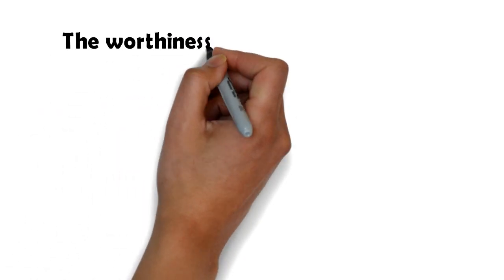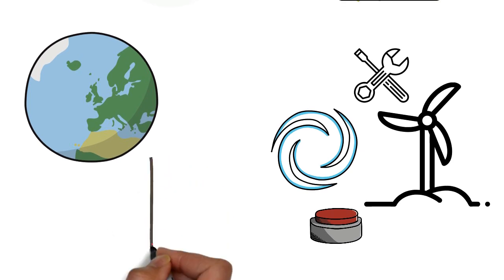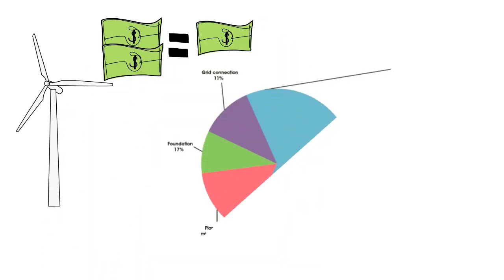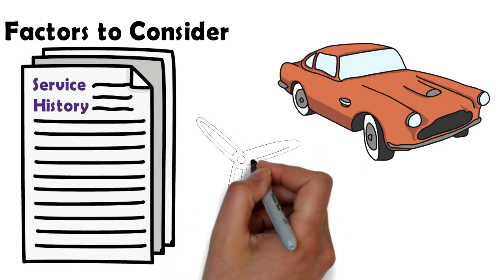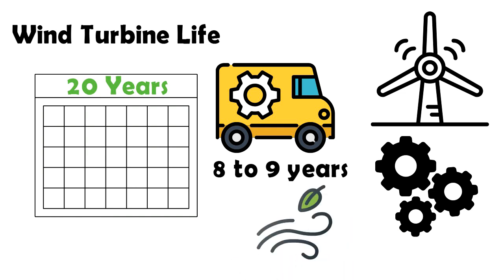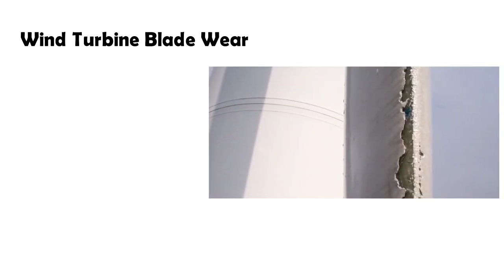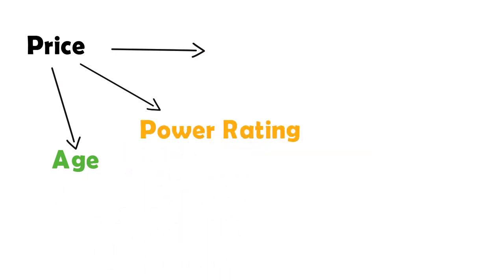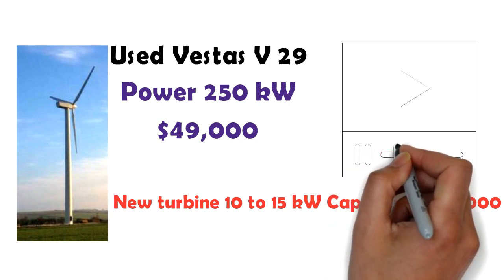Are used wind turbines worth the price ?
There are huge amount of used wind turbines available today as the technology is maturing. This has created a whole new market particularly for developing countries.

It must be noted that in a wind farm, the cost of the wind turbine can make up more than 60% of the  project cost. This video therefore looks at the value a 2nd hand wind turbine can add.

The link to Wind Turbine Planning considerations